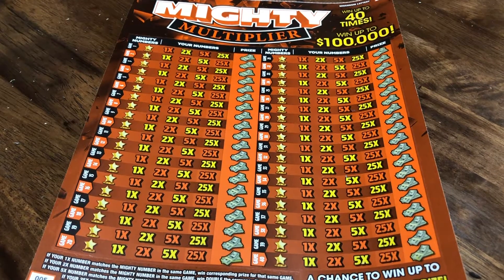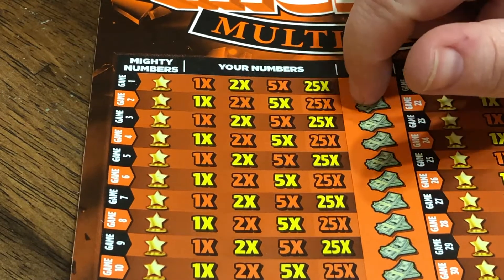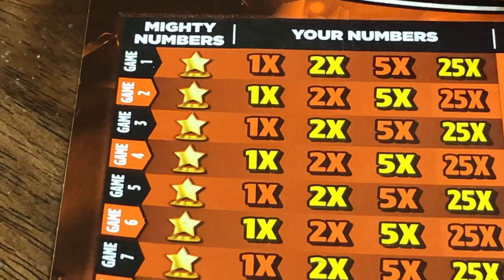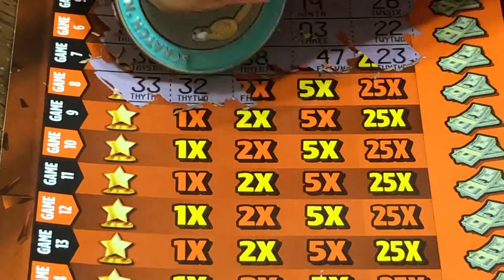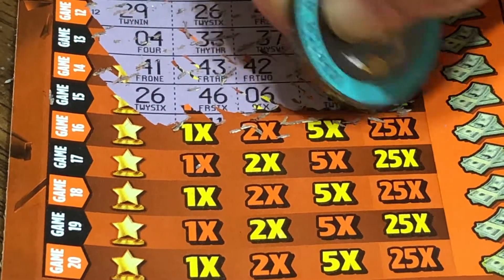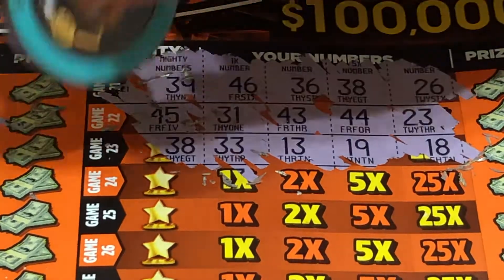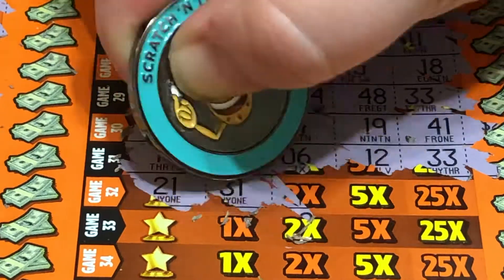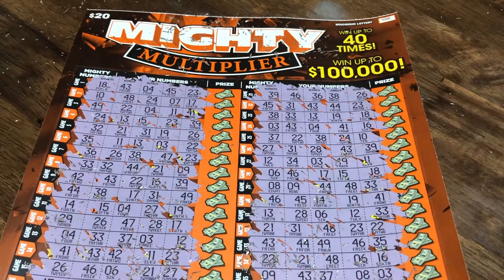NEW WISCONSIN HUGE $20 SCRATCH TICKET!! MIGHTY MULTIPLIER!! Wisconsin Lottery Scratch Offs!!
Patty W.
Franksville, Wisconsin 53126